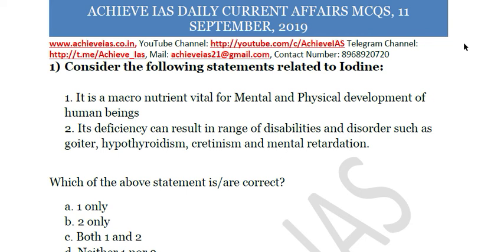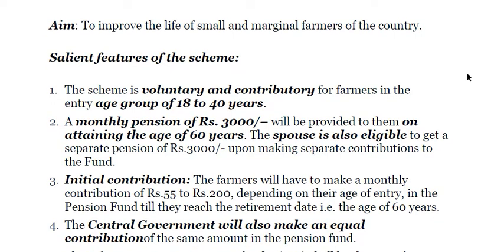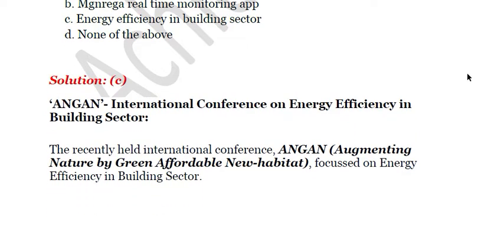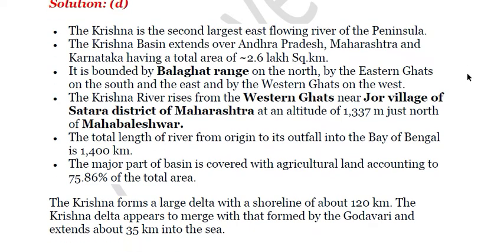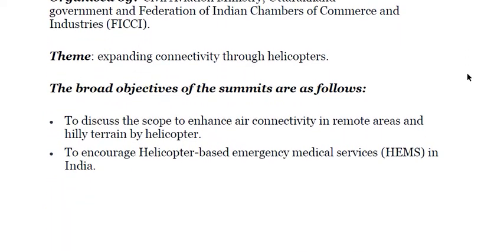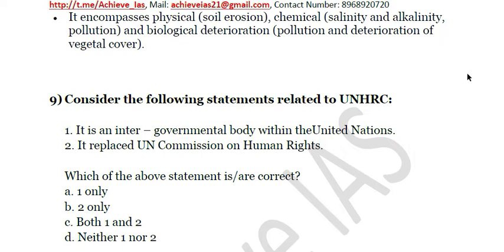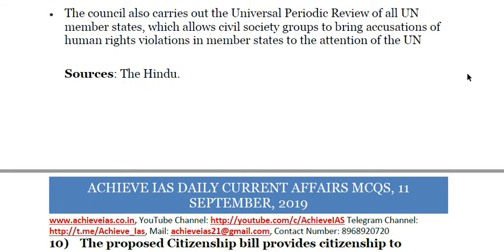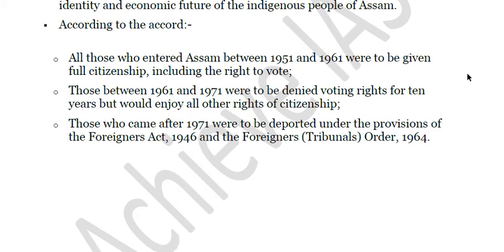Achieve IAS Daily Current Affairs MCQs, 11 September, 2019, Target CSE 2020